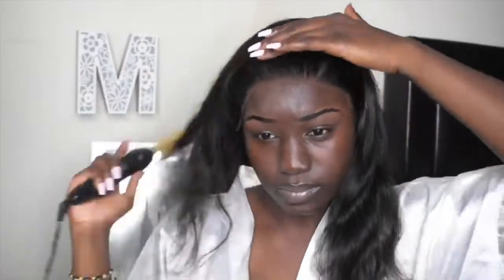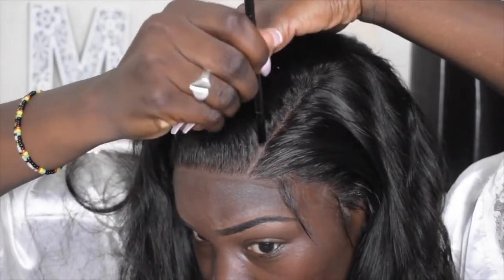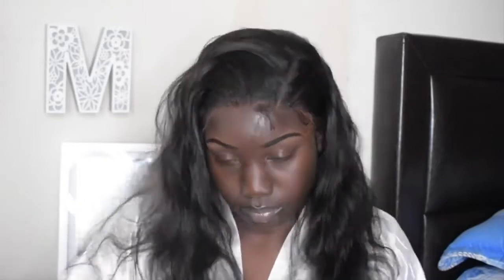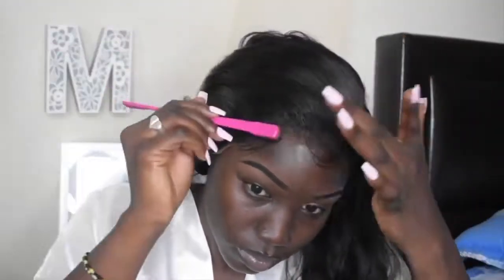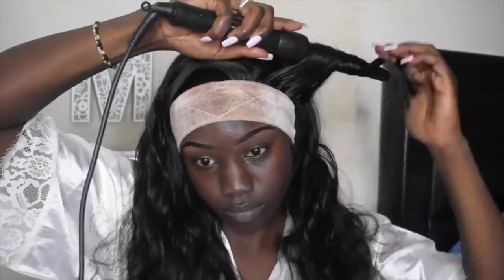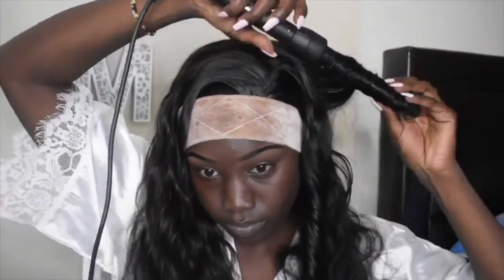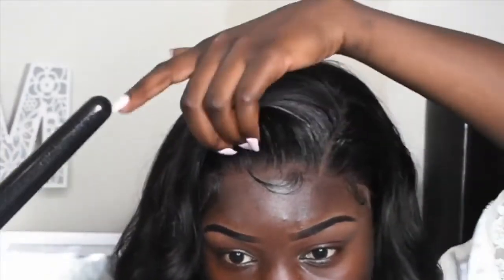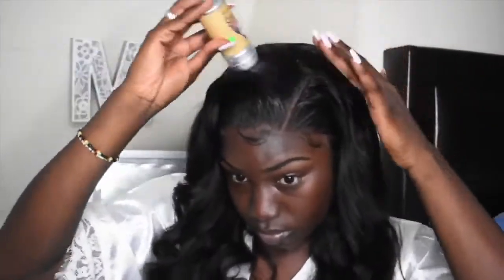The most addordable body wave 13x4 lace wigs Ft Hairsmarket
Hairsmarket Happy Halloween Sale

Hairsmarket Manager Seller: + 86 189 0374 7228
Service: Drop Shipping, Private Label For Wholesaler